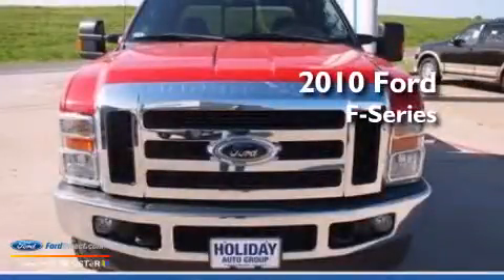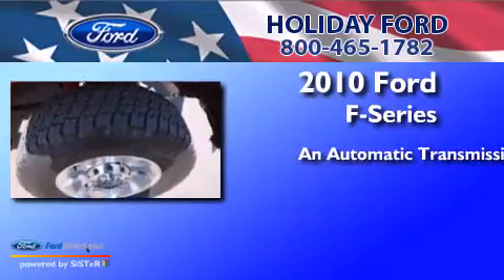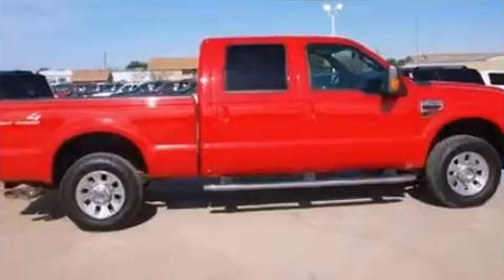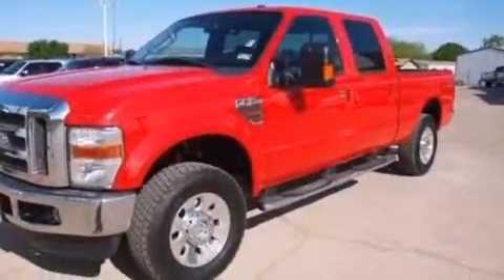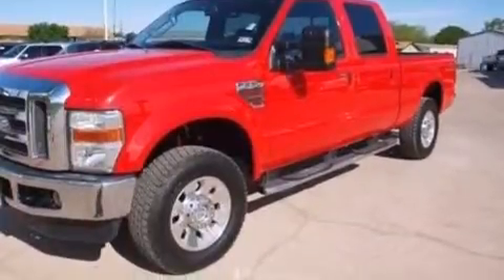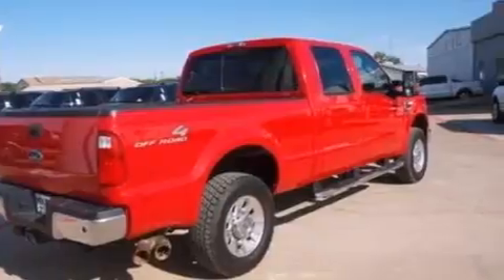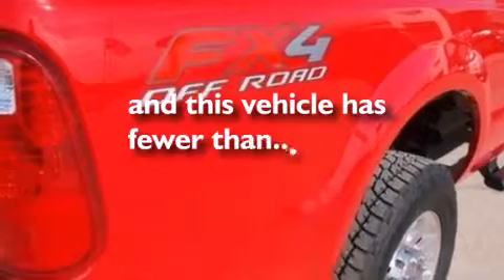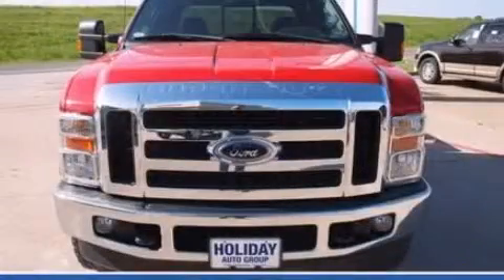2010 FORD F-250 Whitesboro TX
We have been honored to serve the Whitesboro TX area , we promise that your experience at our dealership will exceed your expectations ! Year : 2010 Make : FORD Model : F-250 Engine : 6.4L V8 32V DDI OHV TWIN TURBO DIESEL Trans .